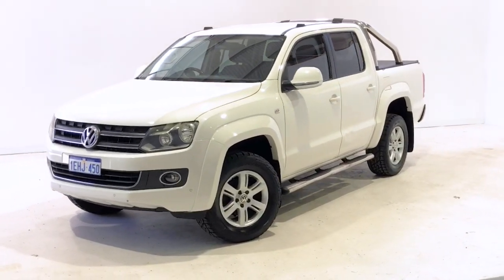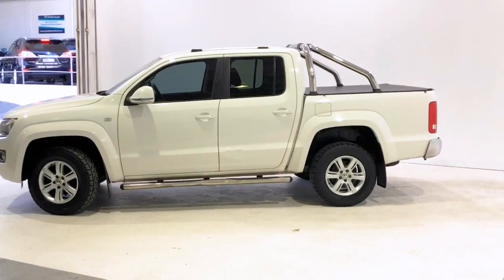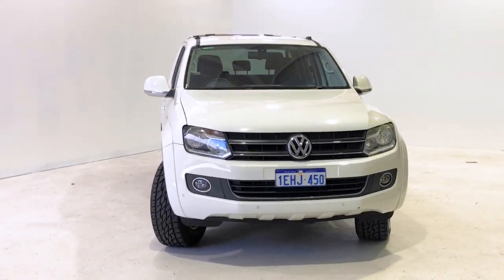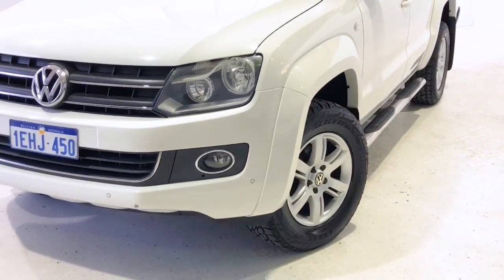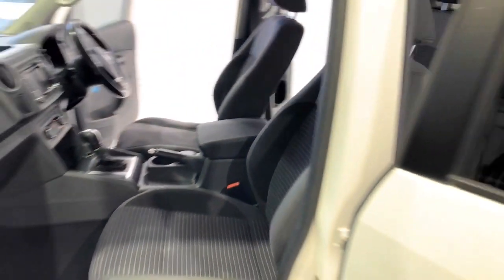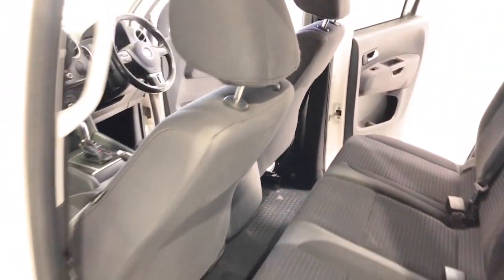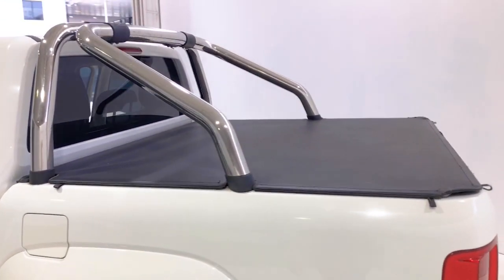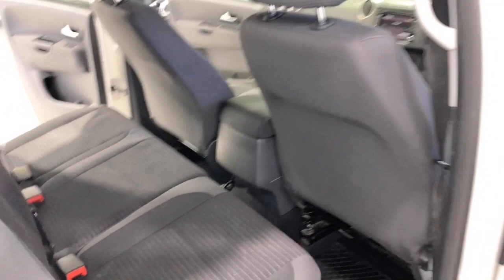2013 VOLKSWAGEN AMAROK Myaree, Fremantle, Booragoon, Kardinya, Palmyra, WA 11004838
White New 2013 VOLKSWAGEN AMAROK available in Myaree, Western Australia. Servicing the Fremantle, Booragoon, Kardinya, Palmyra, WA area.

Melville Hyundai
170 Leach Hwy